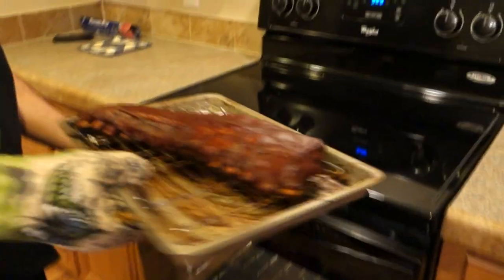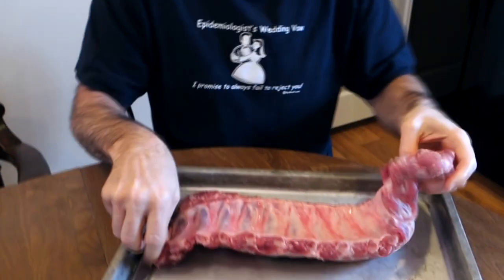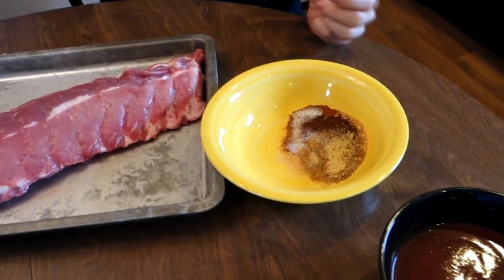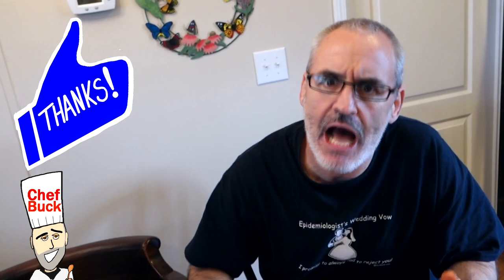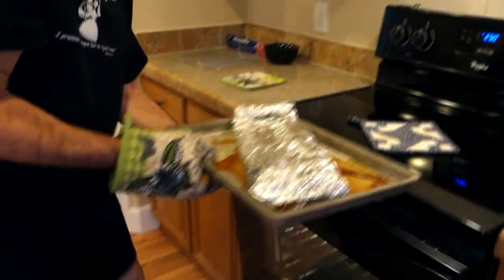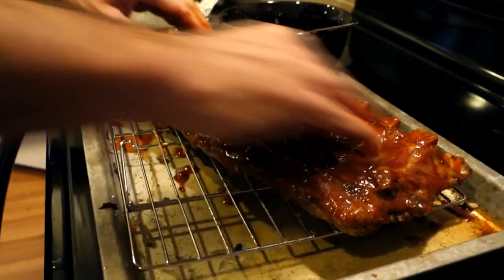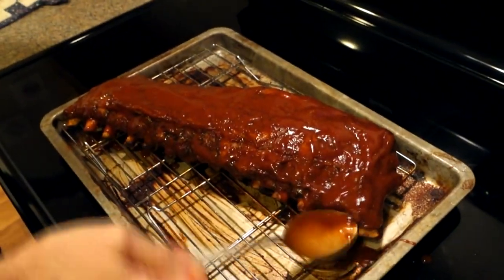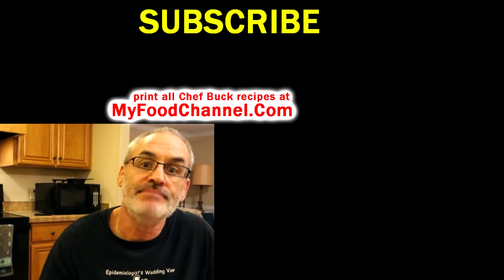Best Baby Back Ribs Recipe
I've been cooking perfect baby back ribs in the oven exactly the same way for years. This recipe is for 3-4 lbs of baby back ribs, also known as pork loin ribs, but you can adjust the cooking time for a little more or a little less rib meat. This rib recipe is super easy; slow cooking takes time, but it's worth it.

I miss my handy BBQ brush for saucing the ribs.  to check current prices for a silicone brush on Amazon.

Thanks for the support and checking out our videos!

Connect with this media to catch all of my videos...thanks:
MY OTHER YOUTUBE CHANNEL:

Baby Back Ribs Recipe Slow Cooked in the Oven

3 lbs PORK LOIN RIBS
some BBQ SAUCE
rub ingredients:
2 tsp SALT
2 tsp PAPRIKA
2 tsp GARLIC POWDER
2 tsp CHILI POWDER
1 tsp BLACK PEPPER
½ tsp CAYENNE PEPPER

Baby Back Ribs and rice…mmmm!
Take your ribs out of the fridge and let them sit for about 15 minutes.
Pre-heat oven to 250 degrees Fahrenheit.
While the ribs sit, make your rub.
Baby back ribs benefit from a generous rub. Use the ingredients I have listed above–or make your own with your favorite seasonings. I used to put brown sugar in my rub, but I don’t anymore. I find that the BBQ sauce makes the ribs more than sweet enough for my taste, but use a little brown sugar in your rub if you like.
Before applying the rub, remove the filmy skin from the bone side of the rack. Using a knife, cut the thin membrane away from the bone at the narrow end of the rack. Lift the silvery skin away from the bone and pull it off in a long strip. This step only takes a moment and it will help your ribs to reach their maximum flavor potential!
Now generously apply the rub to the entire surface of the rack –top, bottom and sides.
Wrap the ribs tightly in aluminum foil and place bone side up on a baking pan.
Slide the ribs into the oven at 250 degrees and let them cook for 2½ hours.
After 2½ hours, remove the ribs from the oven.
Raise oven temperature to 350 degrees F.
Carefully remove the foil from the ribs and drain the liquid from the pan.
Place the ribs on a baking rack, meat side down.
Generously apply BBQ sauce to the bone side and along the edges of the rack.  You can use a spoon, or check the current price for a silicone basting brush on Amazon.
Turn the rack over so that the bone side is down, and generously apply BBQ sauce to the meat side, and edges.
Return the ribs to the oven (now heated to 350 degrees F). Let cook for 15 minutes.
Remove ribs from the oven and apply more BBQ sauce to the meat side and edges (no need to apply more to the bottom bone side). Return to the oven for a final time and allow to cook another 15 minutes.
After 15 minutes, remove from the oven, slice, and serve with your favorite sides –for me that means white rice, white bread, and maybe a salad –plus extra BBQ sauce for the rice!
This recipe is for 3 lbs. of pork loin ribs–adjust the cooking time a little more or less depending on how much ribs you’re cooking.  For 2lbs of ribs, I usually cut the cooking time to 2 hours at 250 degrees F, plus another 30 minutes at 350 degrees as I apply the BBQ sauce.